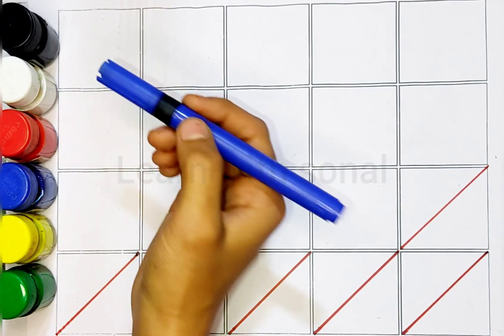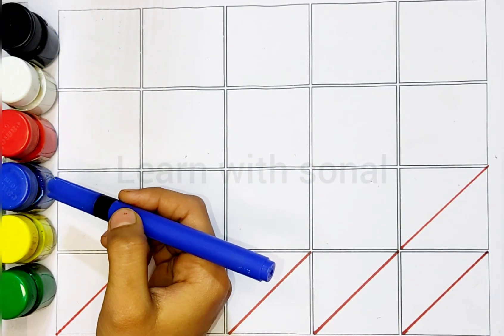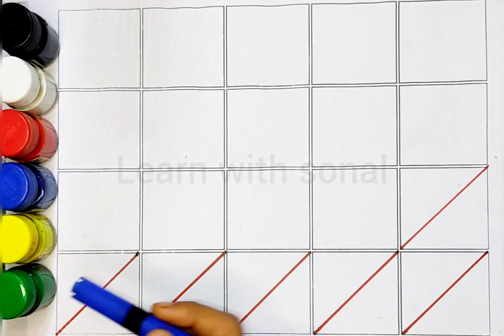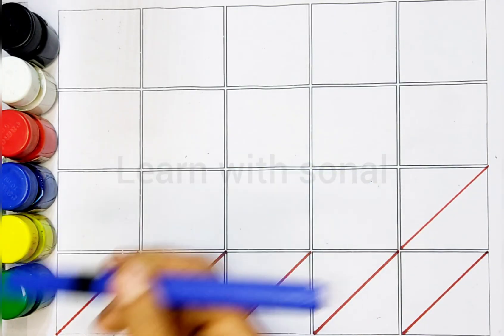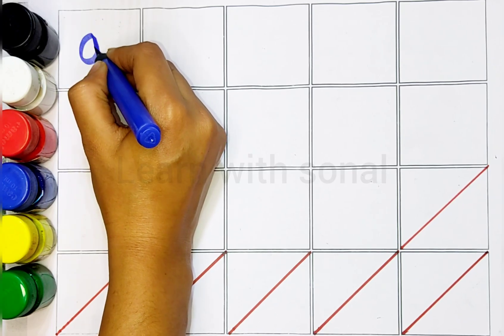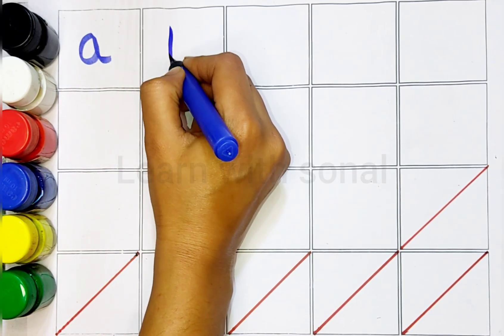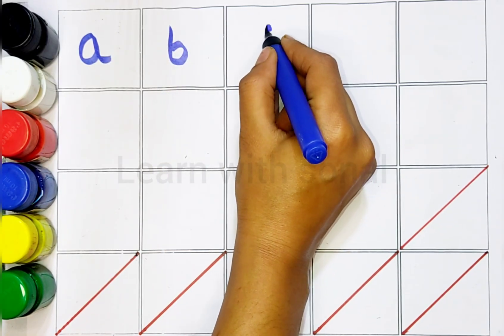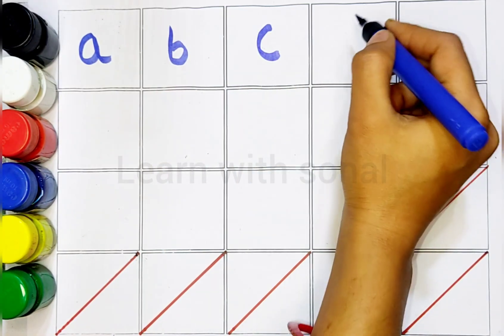A to z alphabet | Abc learn english alphabet | A for apple b for ball 136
Your query 👇
abcd
abcd chart
the alphabet letters
alphabet letters
the letters alphabet
rhymes abcd
abcd letters
abc letters
abcd ka chart
abcdefghijklmnopqrstuvwxyz
abcd all alphabet
alphabets
alphabet
alphabet number
alphabet numbers
a alphabet
a to z
Kindergarten
Preschool
abc song
abcd song
alphabet
abcd rhymes
abc
a to z
alphabet song
b for ball
alphabets
abcd abcd
apple
nursery rhymes
abcdefg
abcde
abcd abcd abcd abcd
kids
a for apple bi for boy
phonics song
एबीसीडी
abcd wala
abcd video
phonics
a b c
children
english alphabets
abc new
abc rhymes
ए बी सी डी
एबीसीडी एबीसीडी
preschool
education
learn
small abcd
school
vwxyz
easy
painting
learn color
play kids art
color
abcabc
word
rhymes
teach
abcd alphabet
english alphabet
learn alphabet
english varnamala
abcd songs
abc alphabet
toddlers
learn english
alphabet letters
kindergarten
abcd 123
abcd letters
abcd ka chart
abc letters
abcdefghijklmnopqrstuvwxyz
kids class
abc for kids
nursery
kids videos
kids rhymes
abc's
elementary
colorful
letters
english
apple apple
alphabets phonics song kids
abcd a to z
a to z phonics song abcd letters
abcd writing kids video song
a to z abcd letters
abcd song a for apple b for ball
a to z phonics song abcd
abcd letters
montessori
playschool
learning
abcd rhymes video for kids
english varnmala
abcd a to z abcd
how to learn alphabet in english
learn and write alphabet for kids
for kid
for kids
alphabet a to z abcd video 2022
alphabet sounds
nursery alphabet abcd
alphabet lore big and small
a-z
abcd abcde a for apple
abcd writing
abcdef
abc phonetic alphabet
abcd video baccho ke liye
abc dotted tracing english alphabet
lkg class
a b c d e f g padhai
abcdefg you
school videos
alphabet a to z
abcd school
new
read learning
write alphabet
alphabet video
alphabet phonetic
a for apple b for bee c for cat
a for apple b for bee
ए फाॅर एप्पल
letter
english letter,